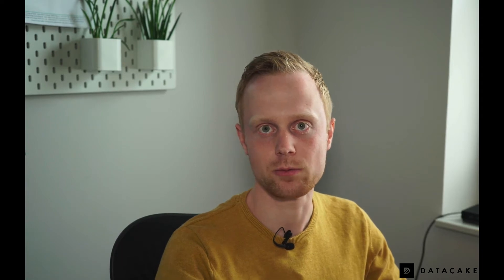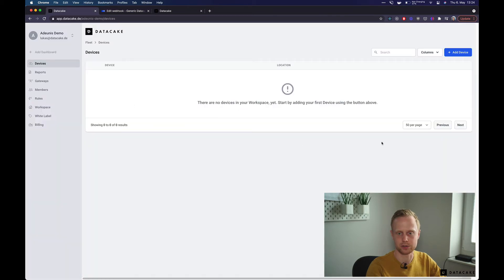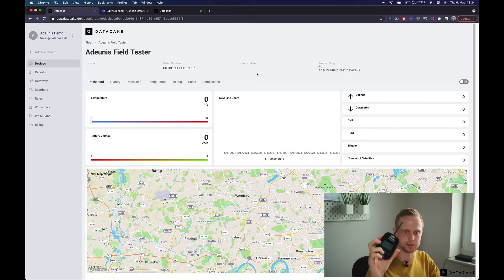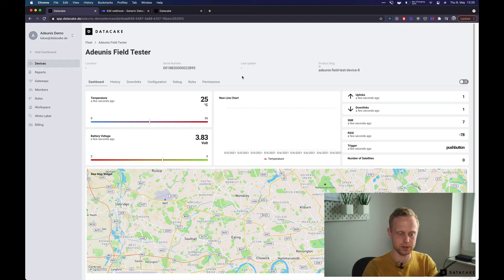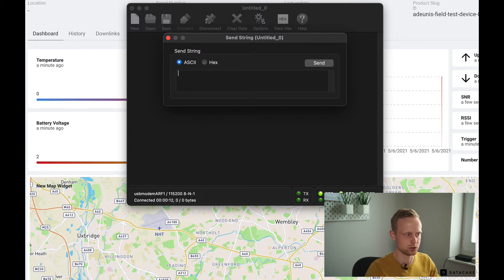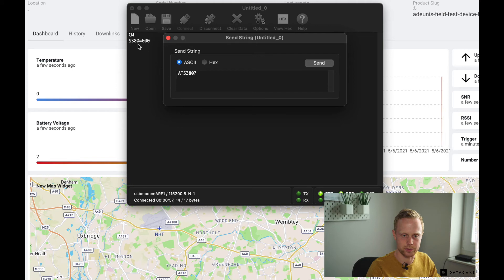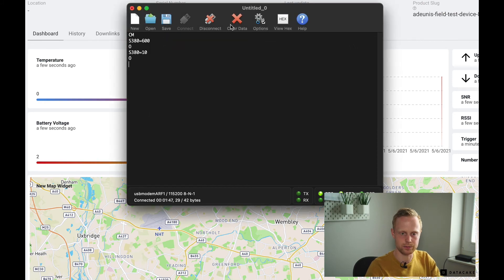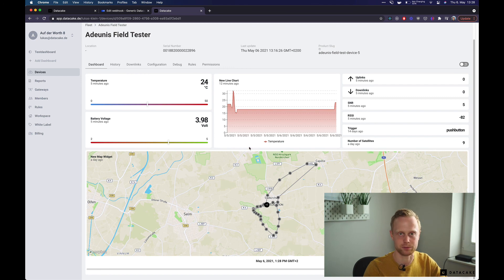Testing LoRaWAN coverage with the Adeunis Field Tester and Datacake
When installing a LoRaWAN gateway, a common task is to check and validate its coverage. One way of doing so is using the adeunis Field Tester.

In this short video, I show you how to
- add the Field Tester to Datacake to store, visualize and analyze the coverage data
- configure the device's sending interval via USB

Here's how I set up the integration with The Things Industries

String to get into command mode: FFFFFFFFFF2B2B2B
Query sending interval: ATS380?
Set sending interval: ATS380=10
Exit command mode: ATO